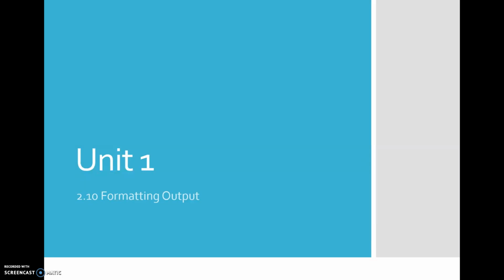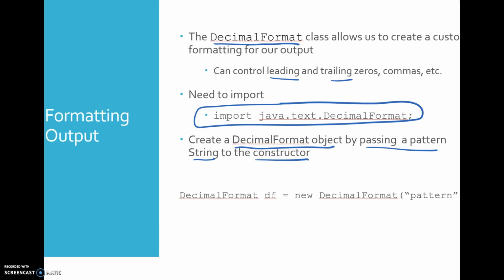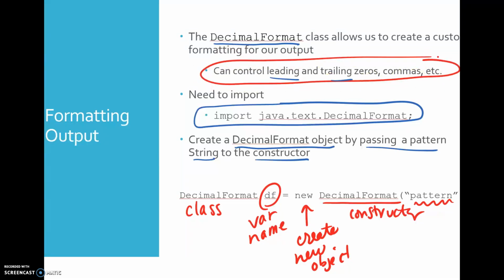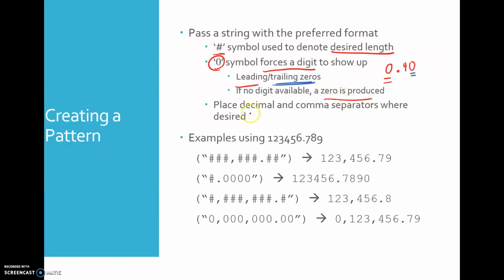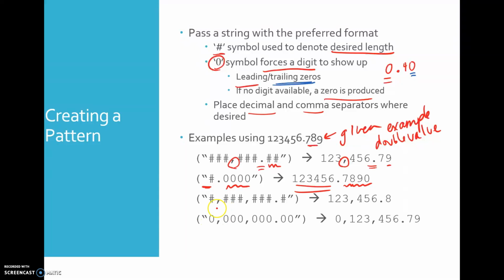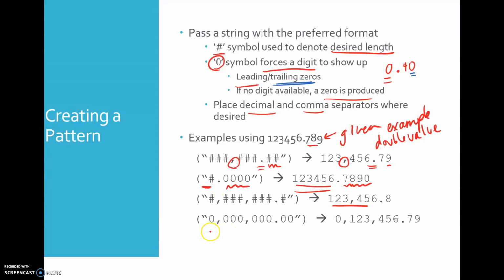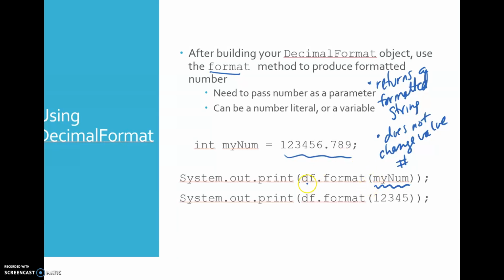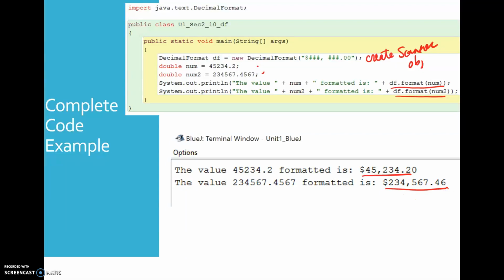M359 2_10 Formatting Number Output